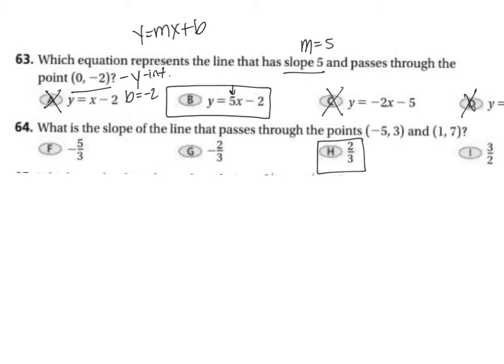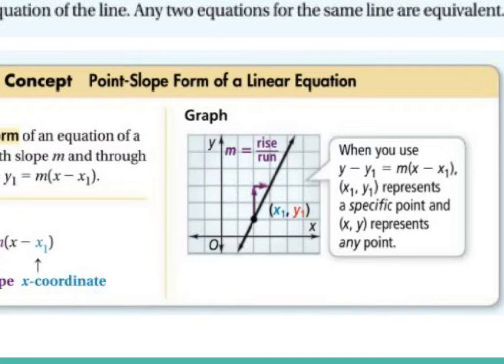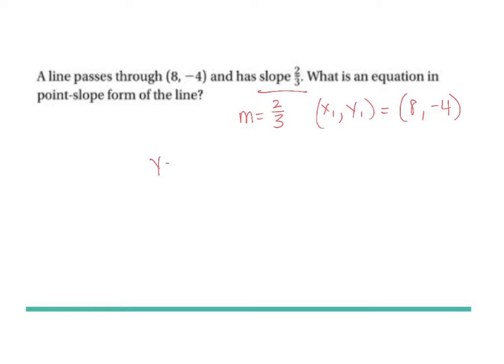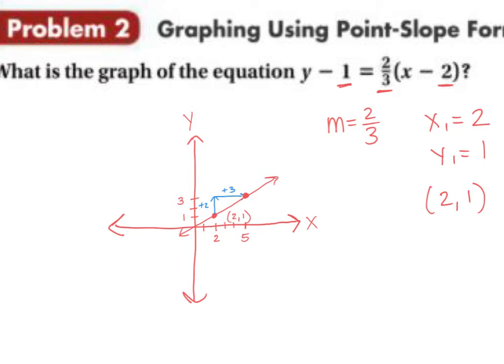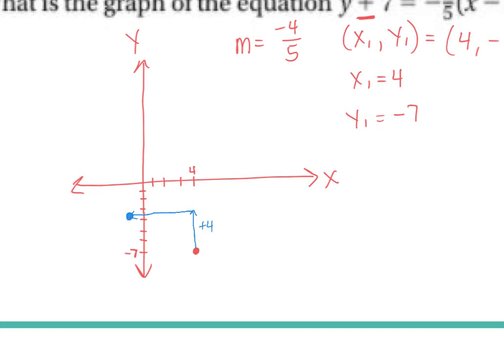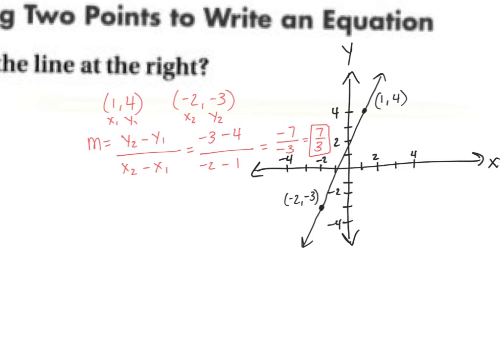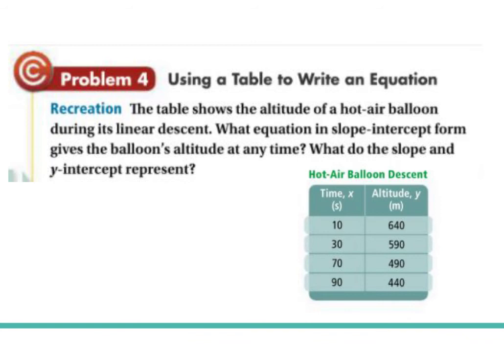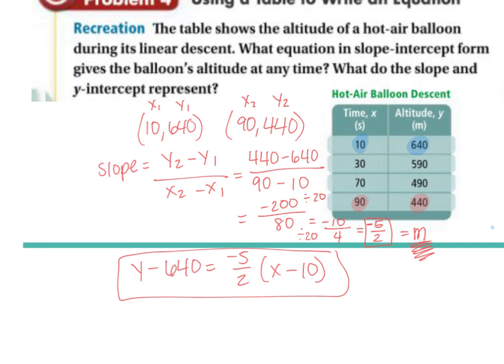Algebra Lesson 5.4 Teacher